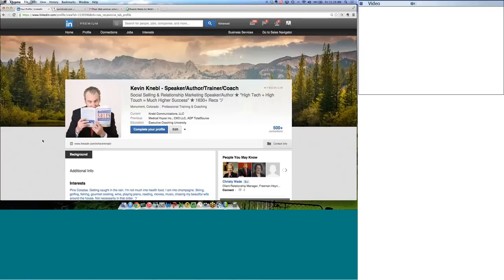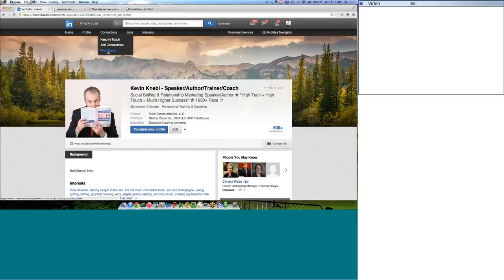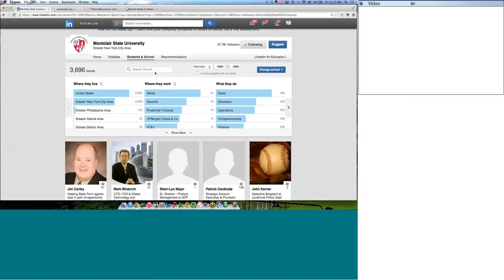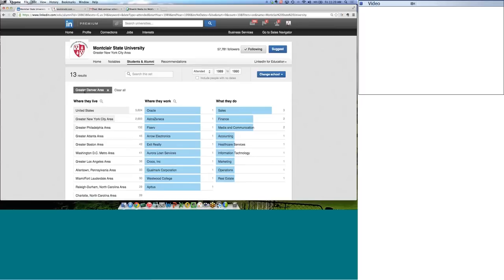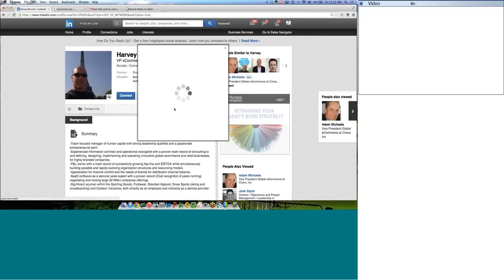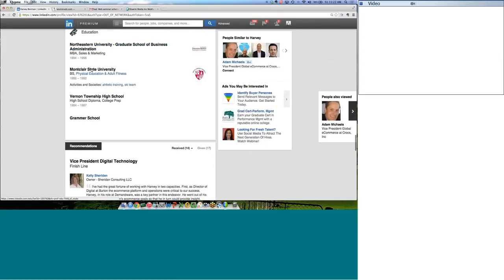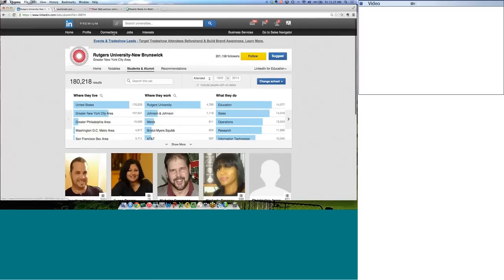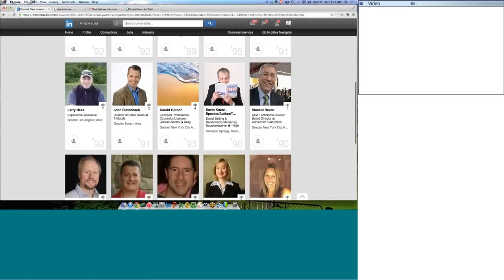How To Use LinkedIn's Alumni Feature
In this free webinar Kevin Knebl, of Knebl Communications, how to use LinkedIn Alumni feature for different purposes such as driving sales, gaining employees and many more helpful ideas for you business.